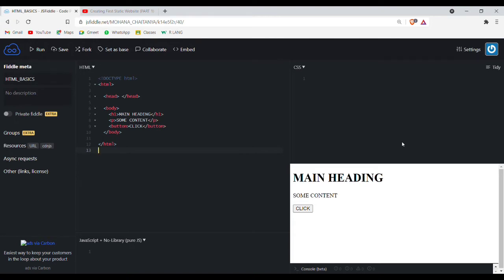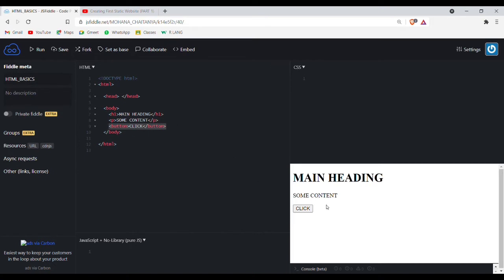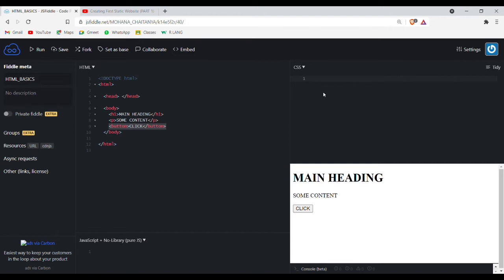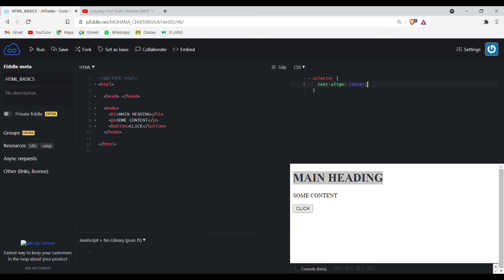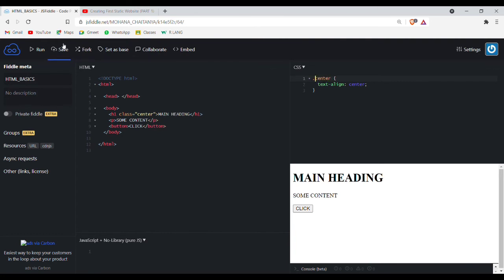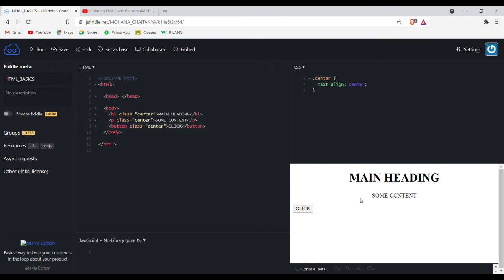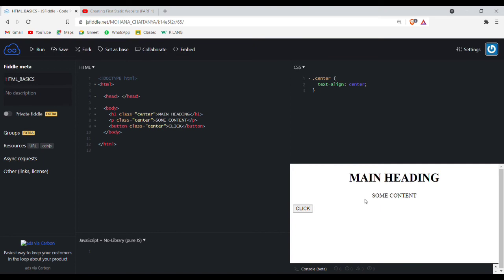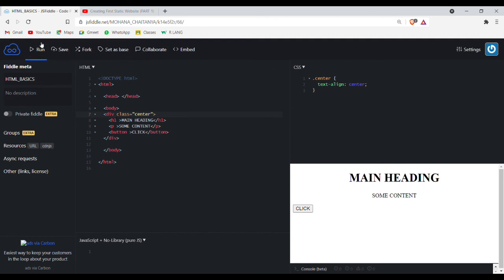Introduction to CSS | CCBP 4.0 | NxtWave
In this video, we will see what is CSS, how to combine HTML & CSS using class attributes and we will center the HTML elements that we created in the previous video using CSS.

CCBP, NxtWave, reviews, experience, learning, success, progress, CCBP Academy.